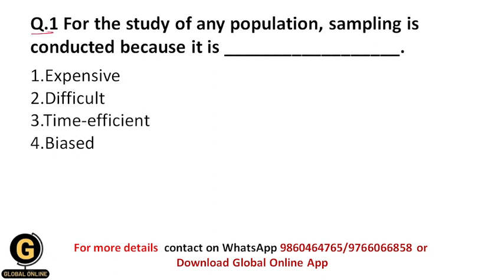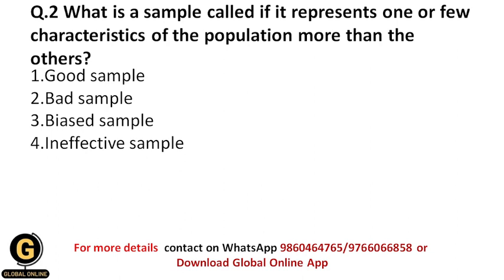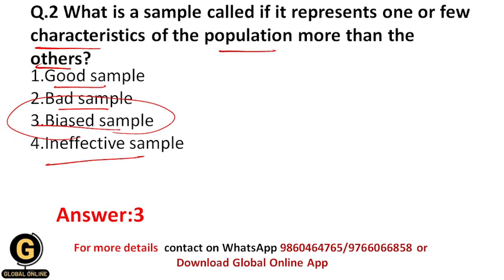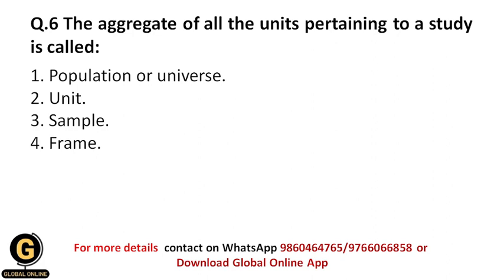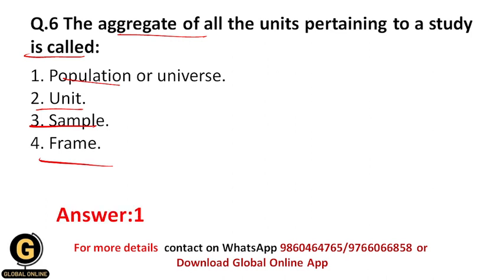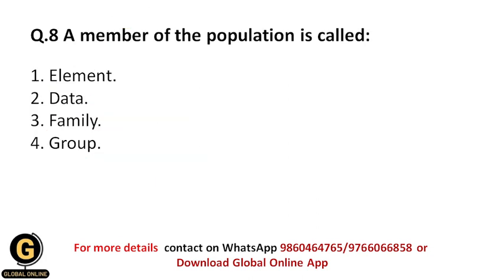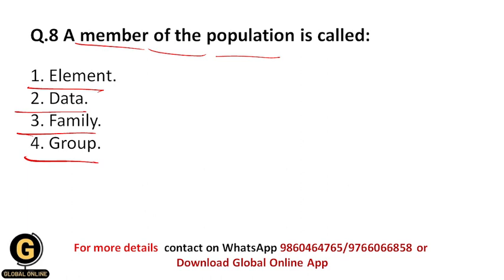Sampling in Research Methodology MCQs|PhD Entrance Test At Anna University 2023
In this session, I have explained characteristics and importance of sampling in research by using MCQs.
Hello Aspirants,
Anna university PhD Application notification 2023 is out.  Examination date is 7th May 2023. Exam will have
25% part of research methodology(part 1) and 75% part of core subject(part 2)
To boost your preparation we have complete crash course for Paper 01 Research Methodology The course will have
1. Full Syllabus Notes,
2. Full syllabus Test Series
3. 1500+ MCQ Set with answers
4. Full Syllabus Video Lectures

Online Courses available on Global Online University app:

           1.UGC NET ECONOMICS
           2.UGC NET COMMERCE
⏩ KSET
⏩ APSET
⏩ MHSET Chemistry
⏩ MHSET Economics
⏩ MHSET Commerce
⏩ MHSET Management
⏩ TNSET Paper 1
⏩ TNSET Chemistry
⏩ TNSET Economics
⏩ TNSET Commerce
⏩ TNSET Management